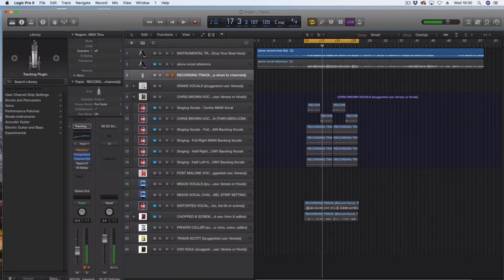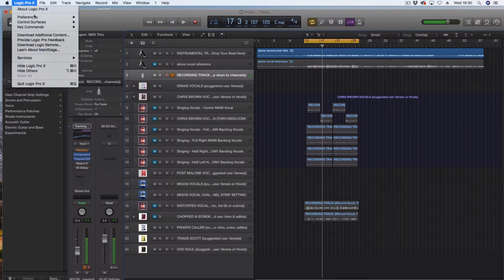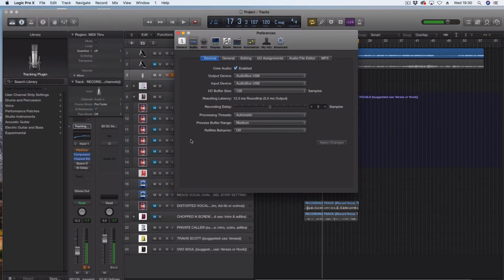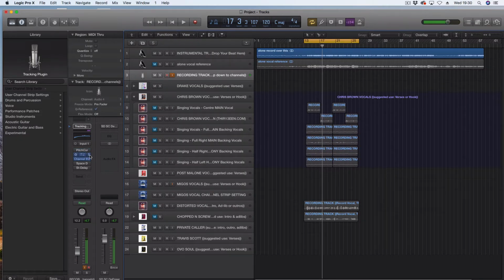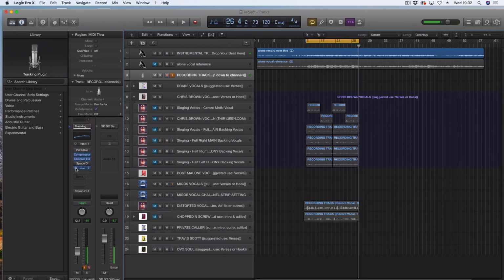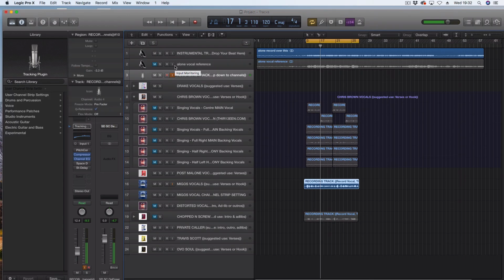How To Record With Autotune In Logic Pro X and Fix Latency Issue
🌟 Transform Your Tracks Instantly! 🎙️
Our premium vocal presets are the easiest way to get a professional sound. Perfect for music producers ready to elevate their game, our presets give your vocals that chart-topping quality in a single click.

Explore our collection now and unleash the true potential of your talent!

► Gear Starter Kit:
- Mac Mini
- My camera
- SD card
- Tall tripod
- Smaller tripod
- Studio lights